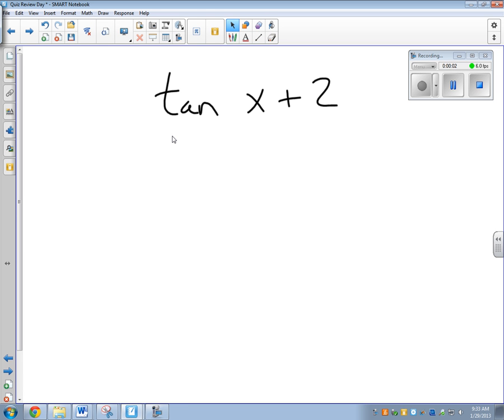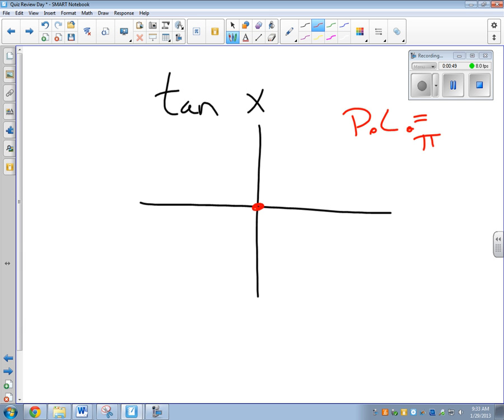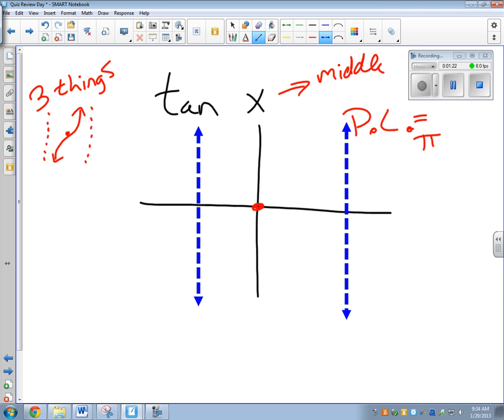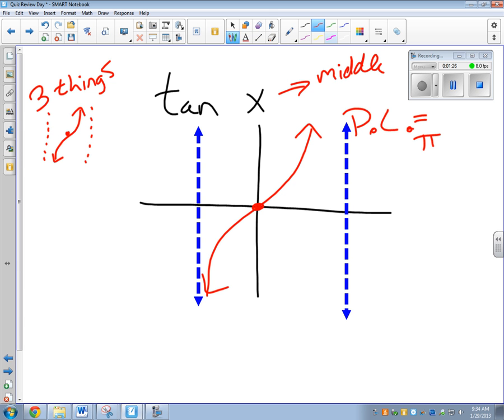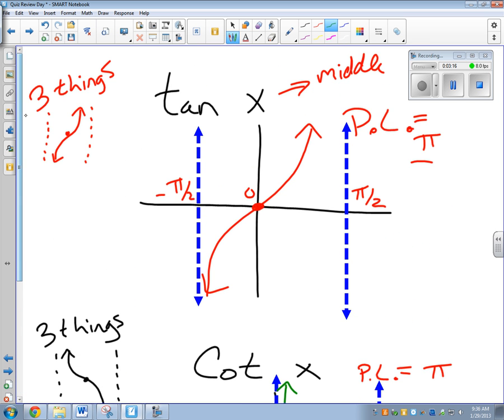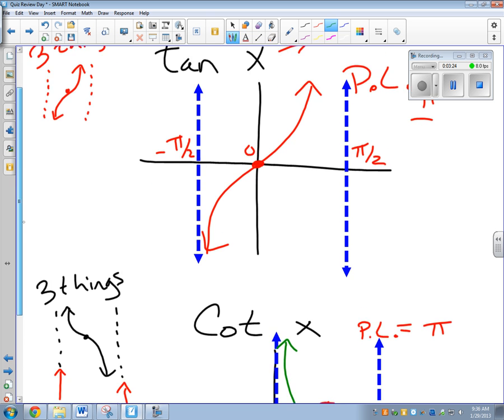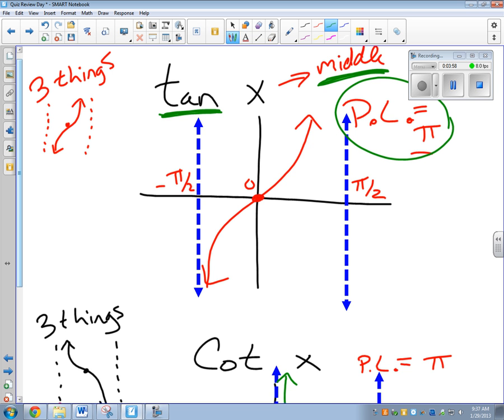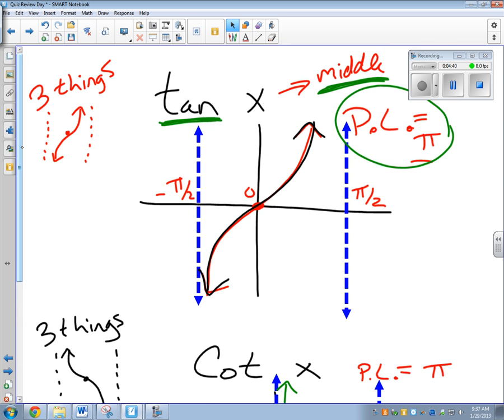Schwanekamp - Graphing Tangent and Cotangent Graphs